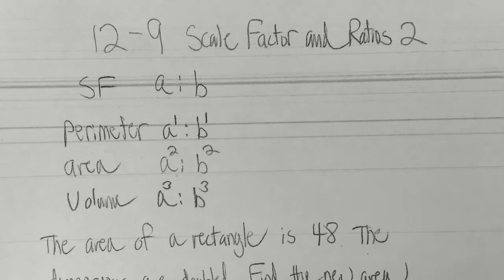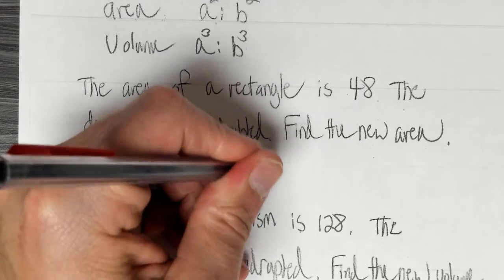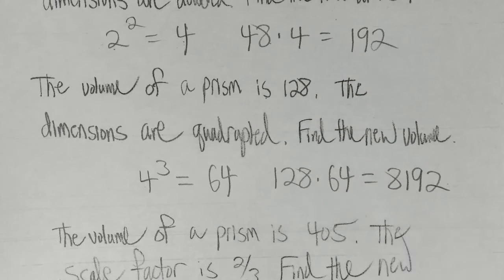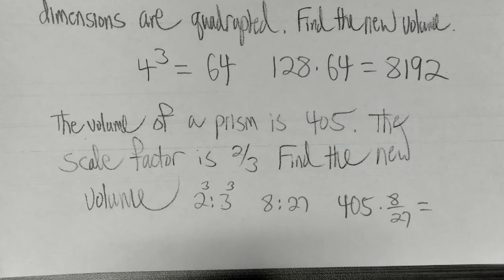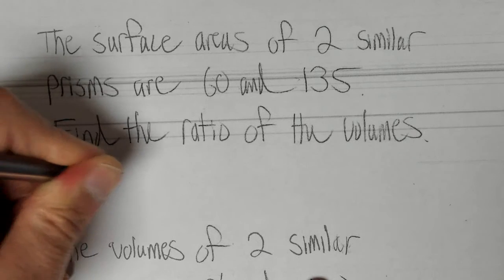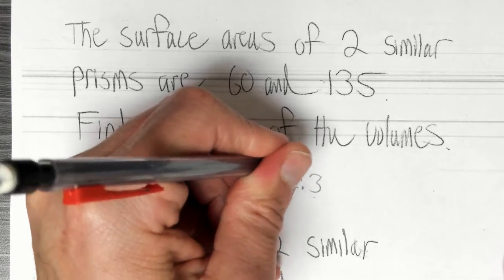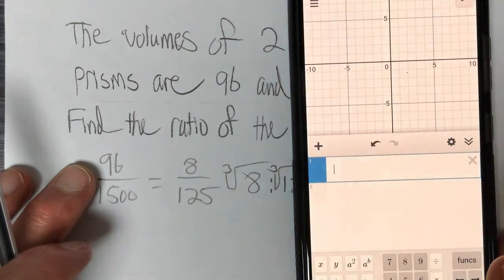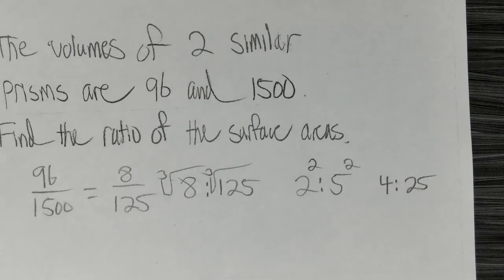Lesson 12-9 Geo